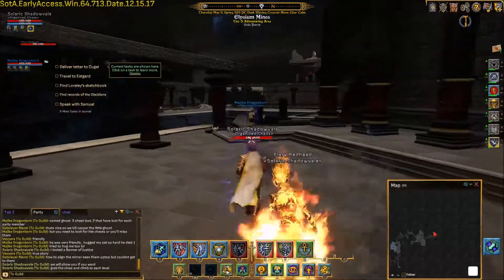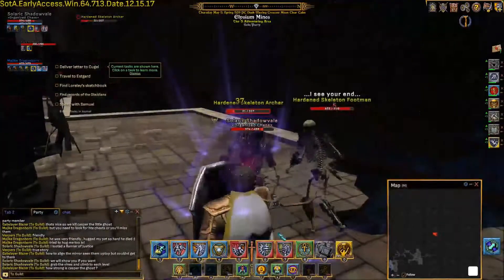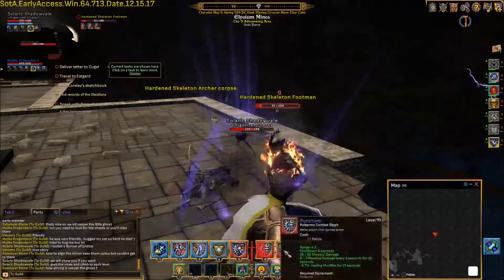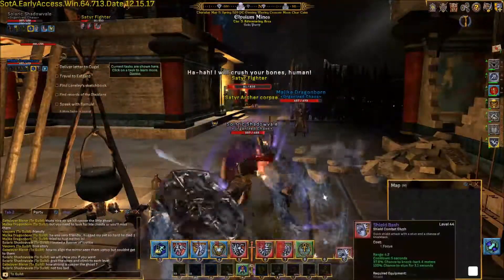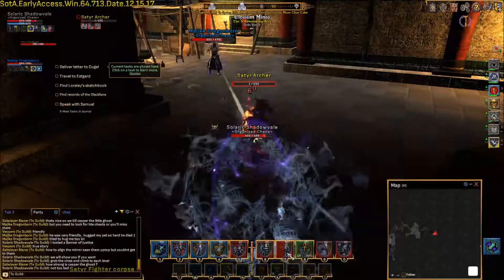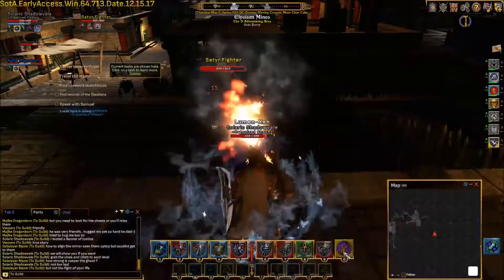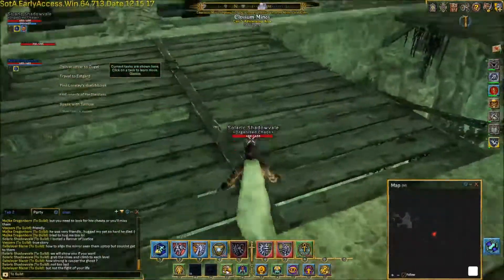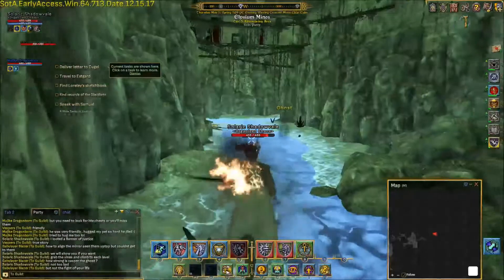Shroud of Avatar Elysium Mirror Puzzle to get Boss Fight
Shroud of Avatar Elysium Mirror Puzzle to get to the Boss Fight